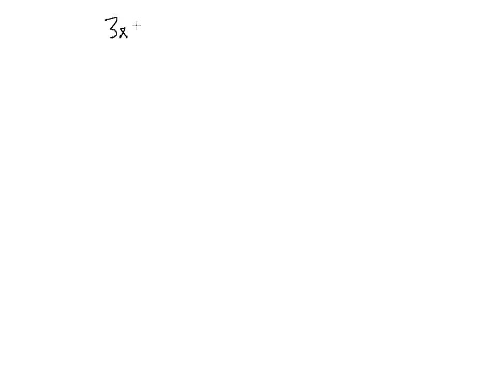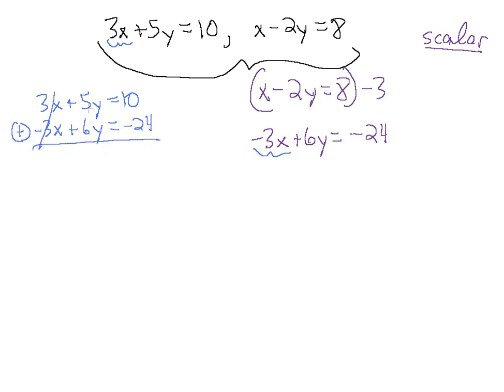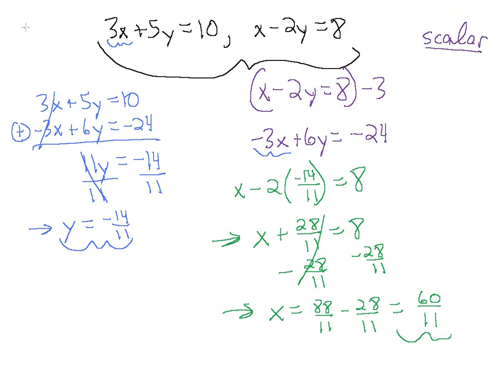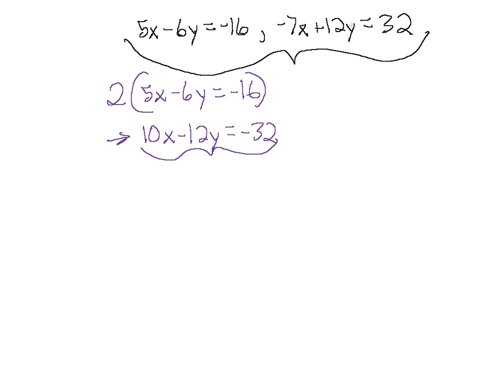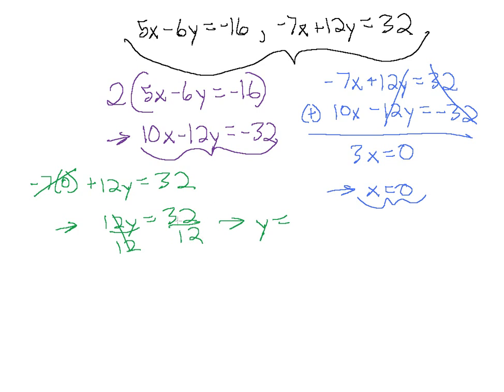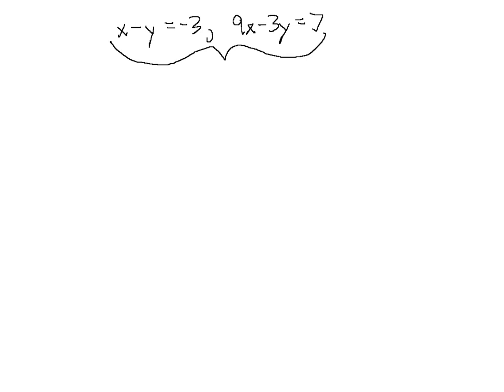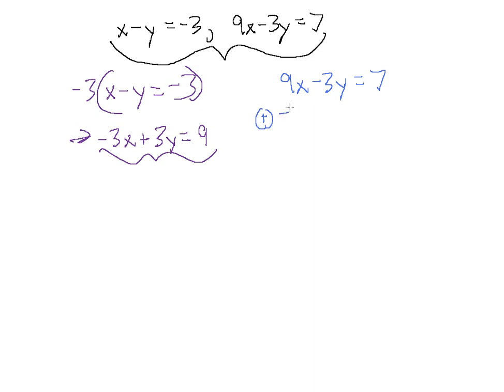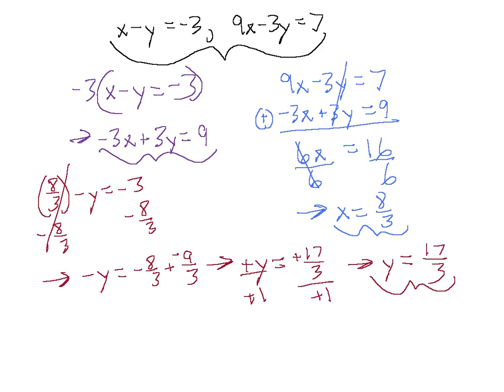156 Solving Linear Systems by Elimination using Multiplication, pt 2